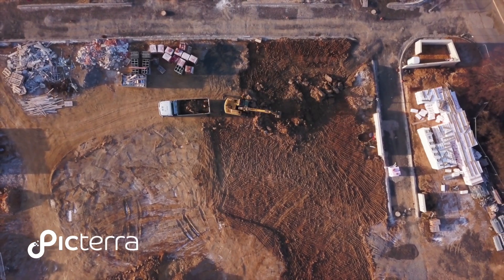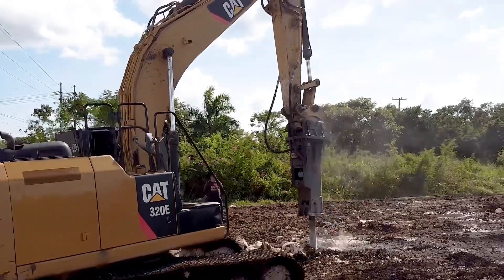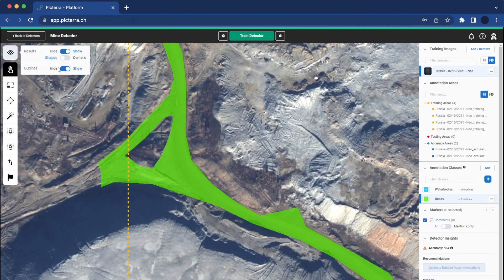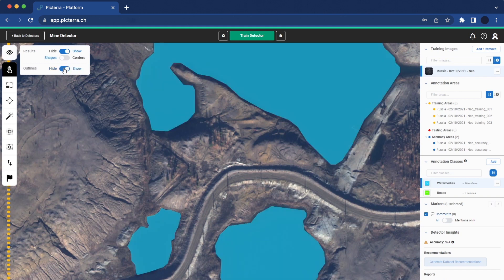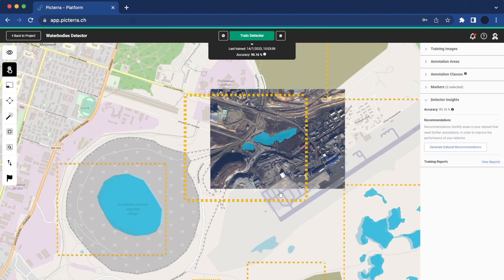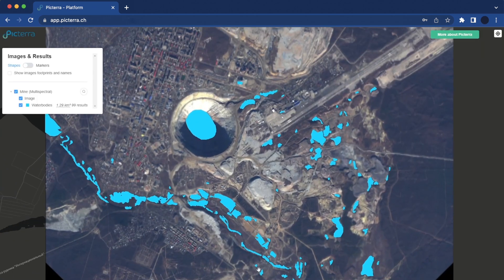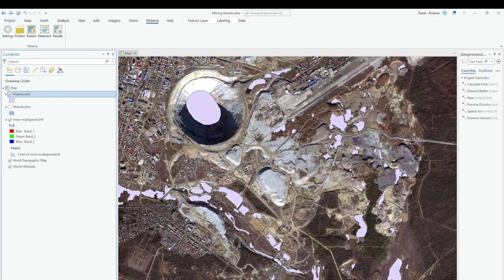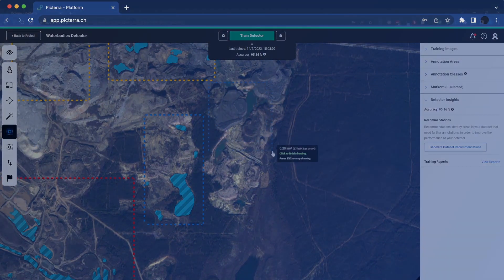How to revolutionize safety in mining operations using geospatial data & AI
Leverage AI to enhance monitoring and management of mining operations for improved efficiency, accuracy, and returns.